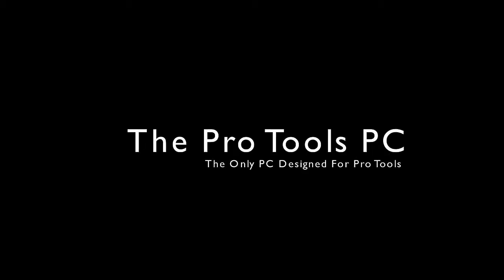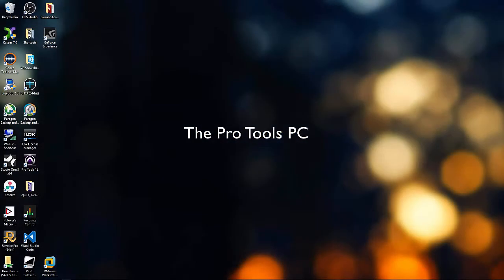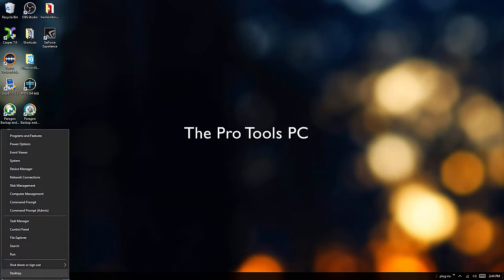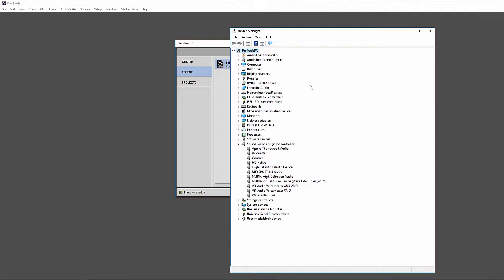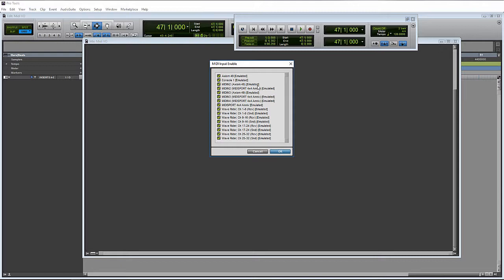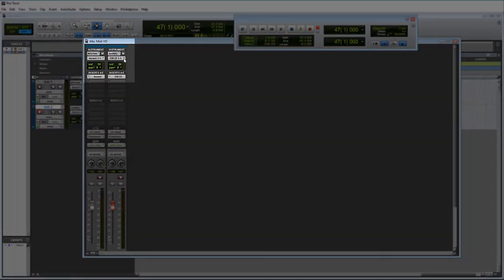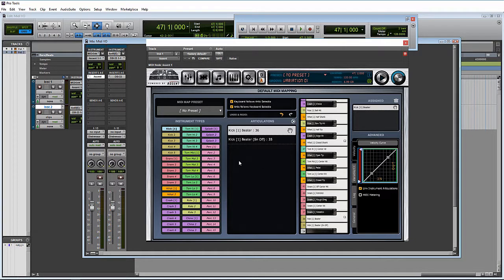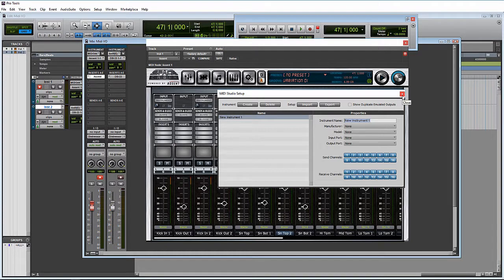Installing a Hardware Midi Instrument Controller on Windows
In this video we look at installing a hardware midi instrument controller as well as a USB hub in Windows. We talk about some basic troubleshooting if the controller is not showing up or working and then getting the controller routed and working in Pro Tools 12.